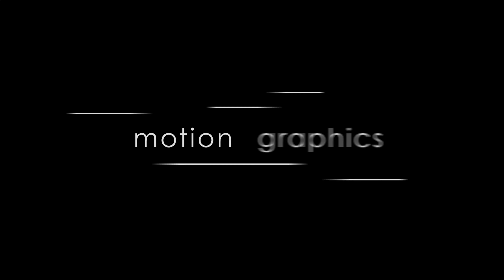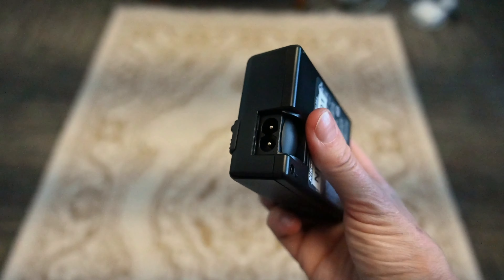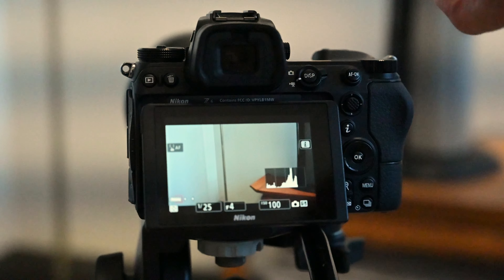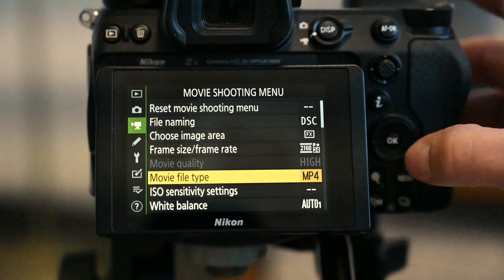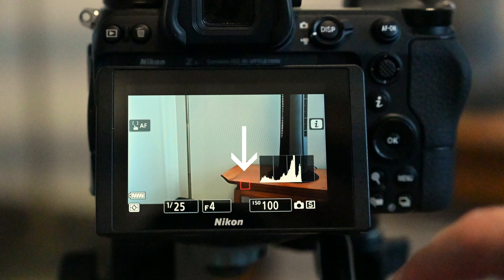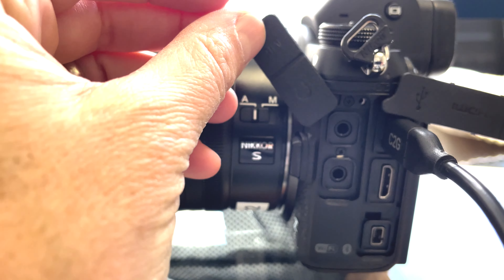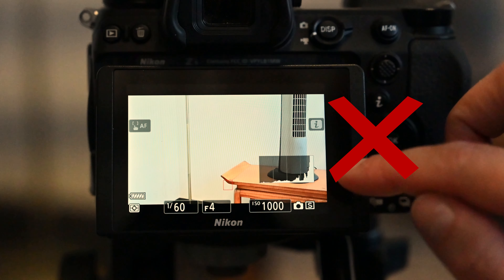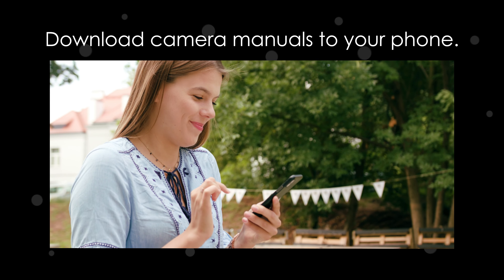HOW TO QUICKLY SET UP YOUR NIKON Z6 - Nikon Z6 For Filmmaking - Filmmaking 101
In this video, I show you how to quickly set up your Nikon Z6 for filmmaking.

The Nikon Z6 is a full frame mirrorless camera, which makes it a great mirrorless camera for video, especially for filmmakers looking to shoot crisp, clear 4k footage.

PS, In this video, I am using a Nikkor 24 to 70m lens.

Also, as promised, here's a link to my "How To Read A Histogram" video:

00:00 Intro
01:31 The Battery
01:47 The Lens
01:59 The SD Card
02:18 Turning The Camera On & Selecting The Video Option
02:31 Shooting In Manual
02:49 If Your LCD Screen Keeps Going Black
03:24 Selecting Menu Items
03:37 The Movie Menu
03:45 Setting Your Frame Size And Rate
03:58 Setting Your File Type
04:05 Setting White Balance
04:57 Returning To The Previous Menu
05:02 Setting Focus Mode
05:33 Setting Your Focus Point Size
05:59 Moving Your Focus Point
06:17 Making Sure Your Audio Will Come In Properly
06:54 Shooting In Manual
08:06 The Histogram
08:36 The Record Button
08:40 The Playback Button
08:41 Making Your Playback Louder
08:48 Deleting Clips
08:52 How To Bring Your Clips Into A Mac Computer
09:18 Bonus Tip: How To Make Sure Your Shoot Goes Smoothly With Any Camera